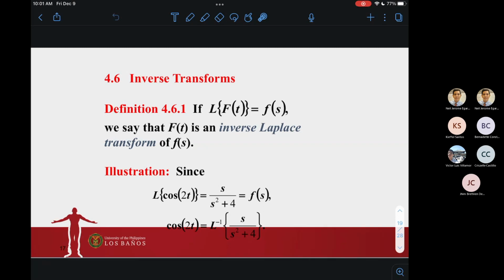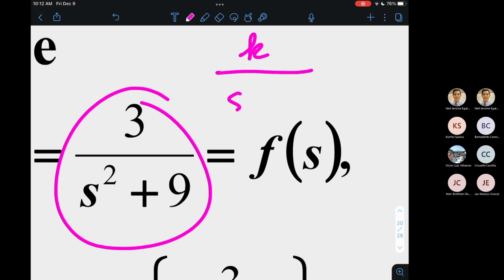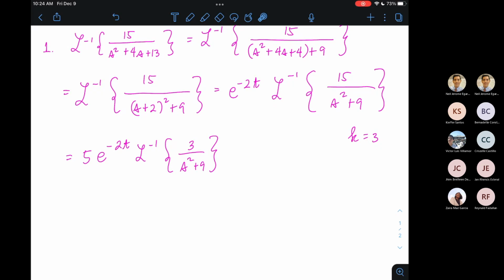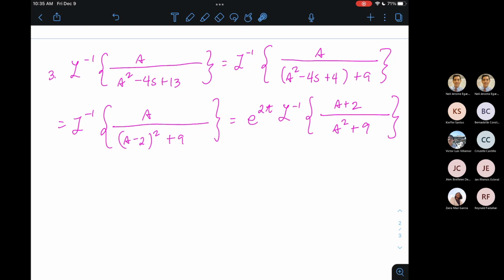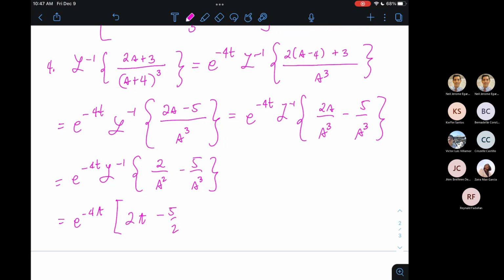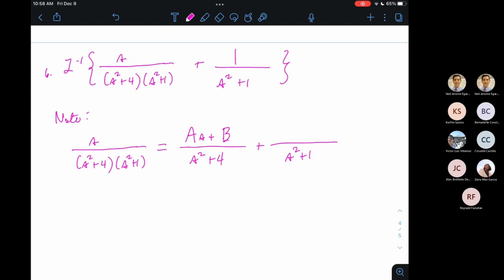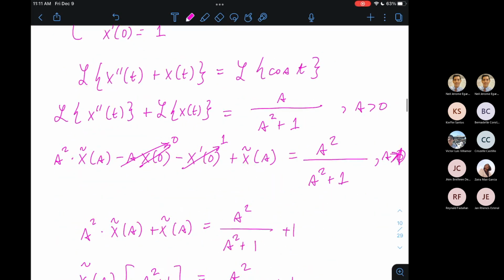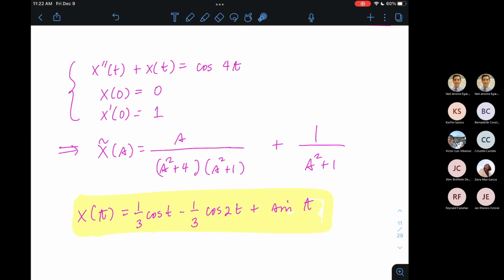MATH 151 C. Meeting 21 (20221209) Inverse Laplace Transforms